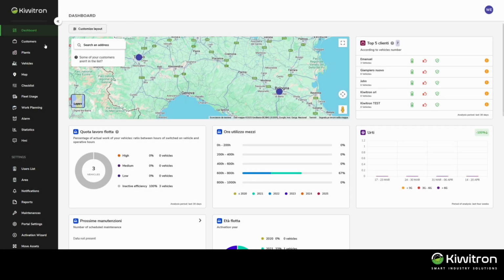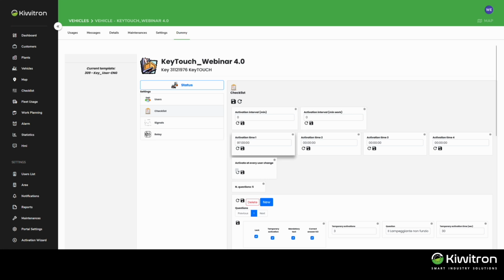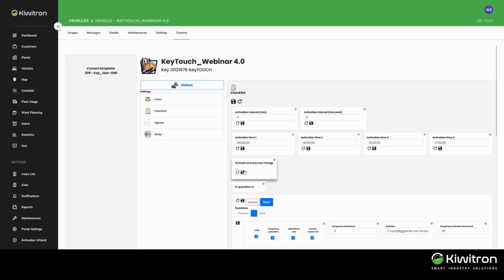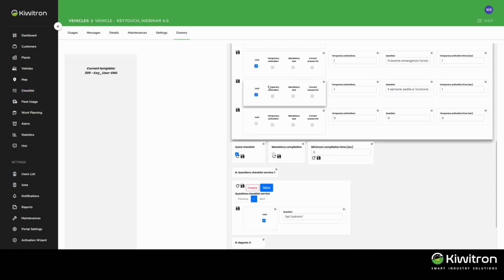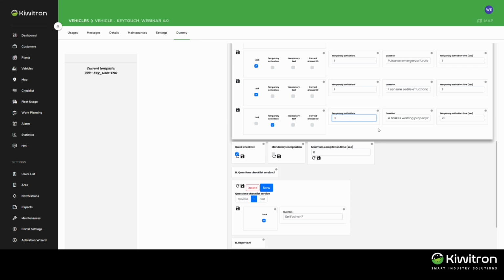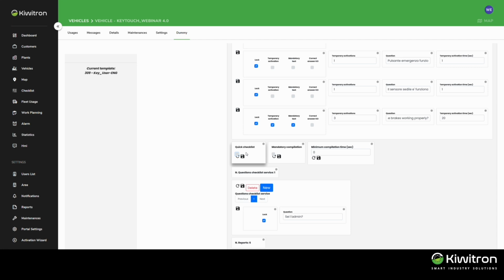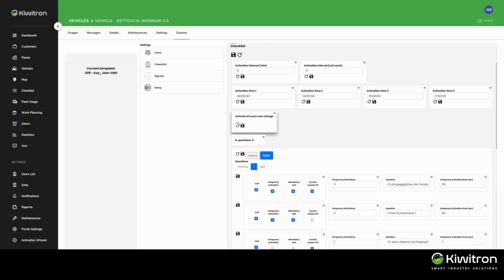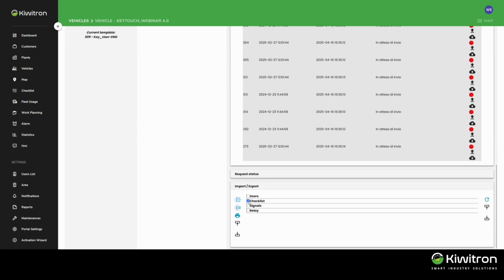KiwiSat | How to create checklist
Let's see how to set up checklists. Click on “Vehicles,” then enter the configuration screen for a specific vehicle, then click on “Checklists.”

On this screen you determine how the checklist will work. You can set an interval in minutes, that is, you can have the checklist, for example, be presented every hour.

Or you can select an interval of minutes that the device works, i.e., the operator swipes the badge on the device, and when an hour of badge use has passed, the system will show the checklist.

Or you can set specific times, such as 8 a.m., 2 p.m., 3 p.m., and 5 p.m. At these specific times, the system will send the questions. If the operator is using the vehicle, the system will not lock the vehicle for him to answer the questions, but as soon as he turns off the vehicle, the checklist will be offered to the next operator.

Or again, you can trigger the checklist every time the user changes: for example, operator A logs into the vehicle, the system proposes the questions to him. The operator drives, works, gets out of the vehicle and logs out. Operator B then arrives, swipes his badge to use it, and the system shows him the checklist. If Operator B then logs out of the vehicle and reuses it at a later time, then he does not have to recompile the checklist, because there was no change of user.

Now let's enter the questions. Click on the “New” button in the “Questions” section, scroll to the bottom to set the question.

Set what kind of answer you want: if you do not enter the check on “Correct answer KO,” the system expects a positive answer. For example, for the question “Are the brakes working properly?” the check should not be entered.

So type the question in the “Question” space.

To check whether the brakes actually work, you can activate the vehicle temporarily by putting the check at “Temporary activation” and setting the time (20 seconds for example) in the appropriate field, so the operator can use the vehicle for 20 seconds to check whether the brakes work, and thus give the answer. You can also set the number of attempts the operator has, for example 3 times the operator can unlock the car for 20 seconds and give the answer.

You can also set whether the question is answered mandatorily, that is, whether the question cannot be skipped. To do this, enter the check at “Mandatory test.”

If the answer the system receives is wrong, you can decide to lock the vehicle by putting the checkmark on “Lock.” In this case if the answer is wrong you need the badge enabled to remove the lock from checklist.

Then there are other settings, such as the quick checklist. If you do not enter the check, the procedure will be as follows: the operator arrives at the car, swipes the badge, answers the questions, at the end of the questions swipes the badge, thus confirming the identity of the person who answered the questions, and swipes the badge again to use the vehicle. If, on the other hand, you put the check on “Quick Checklist,” the procedure is as follows: the operator arrives at the machine, passes the badge, answers the questions, swipes the badge again, and the operator results as the one who answered the questions and is already logged into the vehicle.

You can enter the check on the “Mandatory compilation” item to make the checklist compulsory. In the “Minimum compilation time” field set the minimum time required to compile the checklist.

To save all changes on the page, click on the floppy disk icon at the top.

Suppose you want to save this configuration because you have other devices to configure in the same way. Click on “Status” and scroll to the bottom, click “Import/Export” and select “Checklist” and then click on the export icon (as seen for exporting Users). Then go into another device, follow the same procedure and click on “Import.”